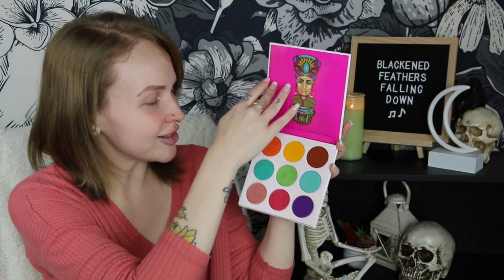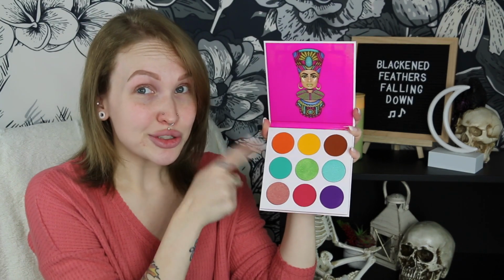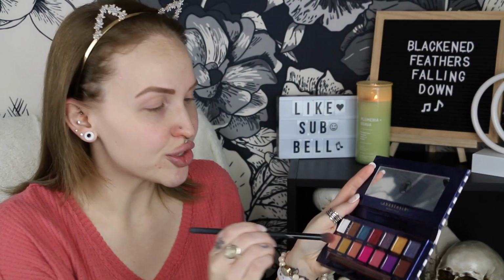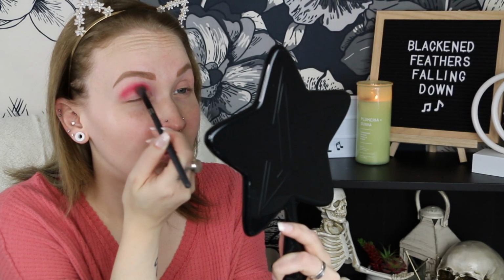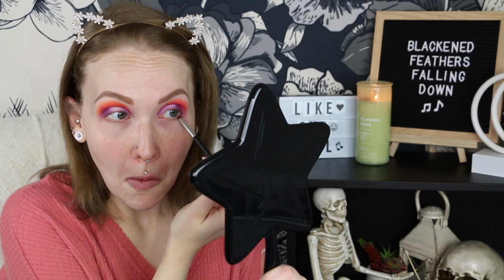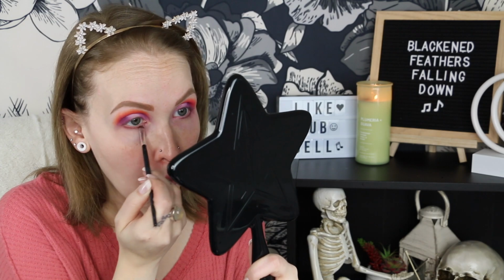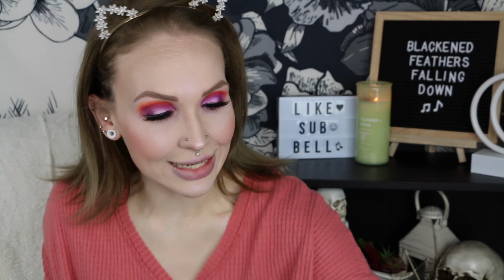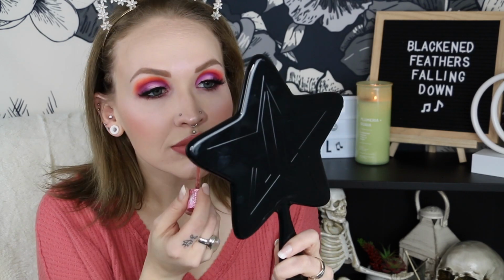Breaking Benjamin "AURORA" | Album Art Inspired Makeup Look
Breaking Benjamin released their newest album "Aurora," which has 8 reimagined tracks of fan favorite tracks plus one brand new song. As a fan of Breaking Benjamin, I really enjoyed the sound and direction this album went - to hear some of their most popular songs translated into an acoustic set was remarkable, yet still just as powerful.

Lipstick I'm Wearing 💄// Christmas Cookie by Jeffree Star

2nd Camera ▷Canon G7x Mark II